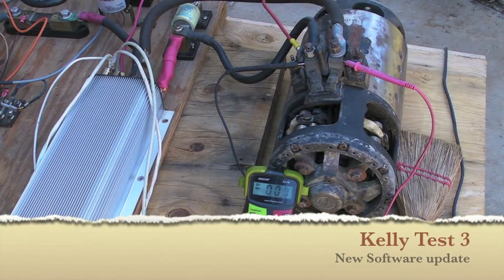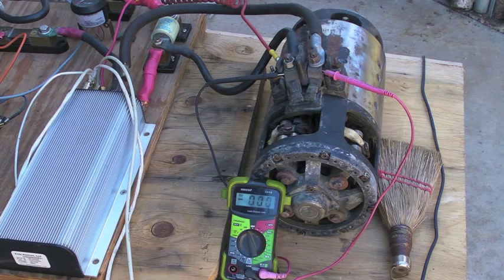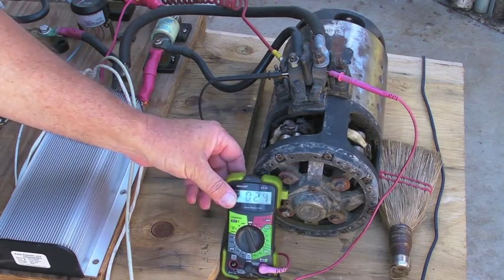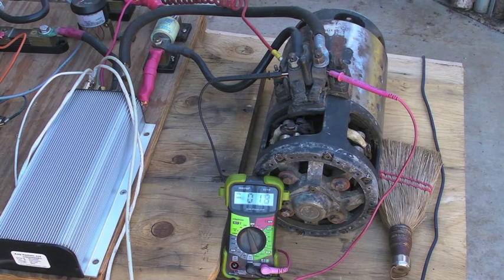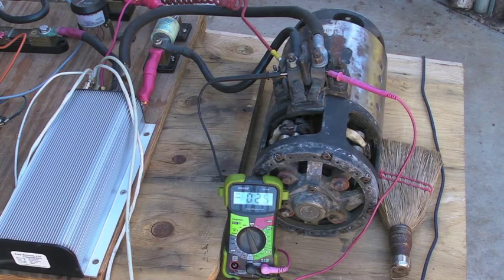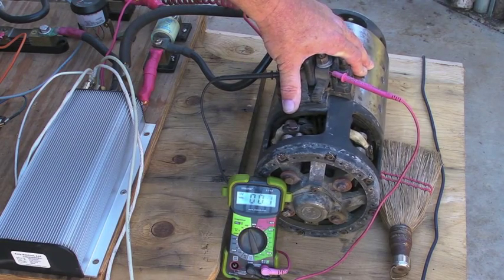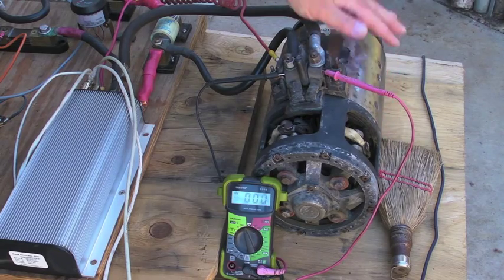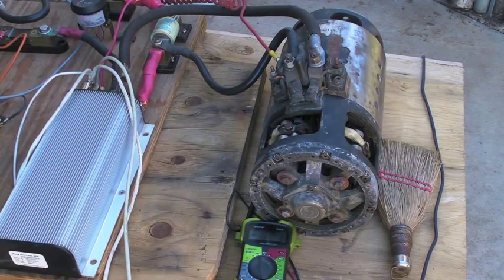Kelly Test Three.m4v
Test number 3 with the new updated software. No more cogging/pulsing and that is good. Now to test other parameters. Need to smooth out that start. Field weakening is not implemented at this time. That is for later down the road. For now we need to concentrate on the main power parameters and to test regen. Time to read the manual for other functions before further testing as suggested.

Wow these guys are great at Kelly. It is an honor to work with them on this project.

Pete :)